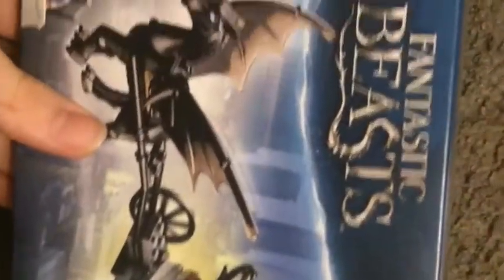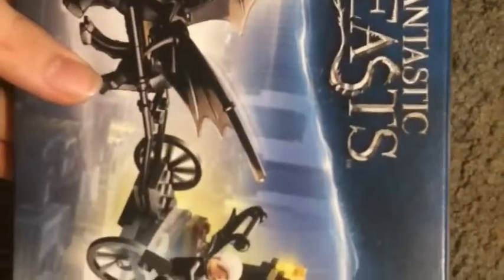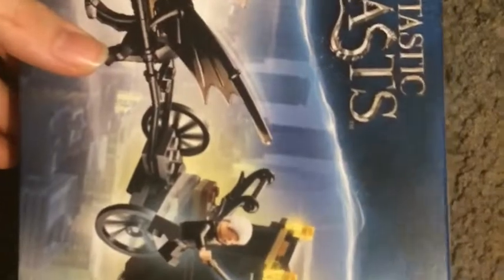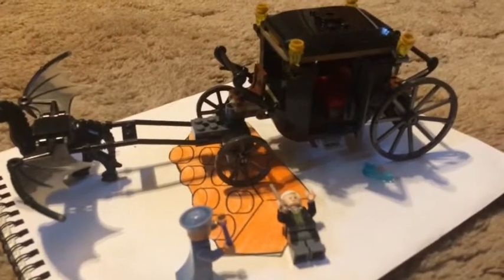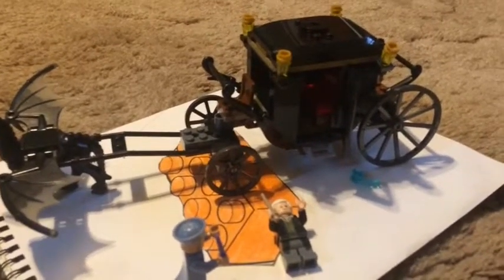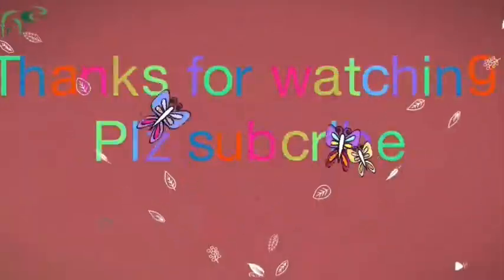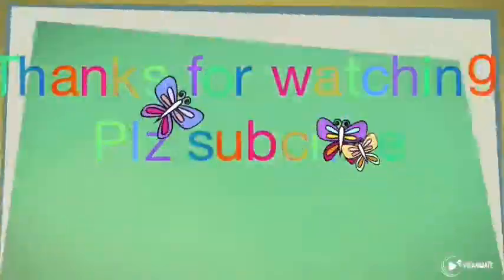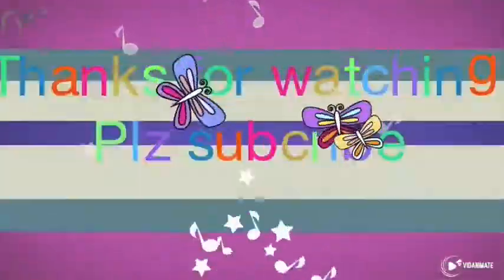LEGO Fantastic Beasts Grindelwald’s Escape set review 75951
10 star lego set